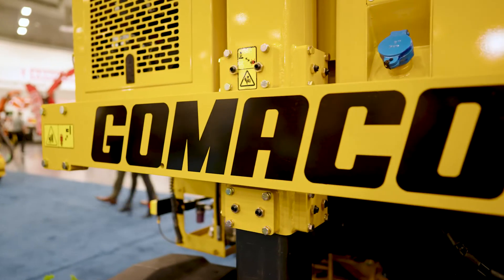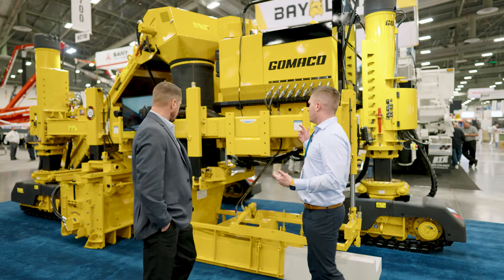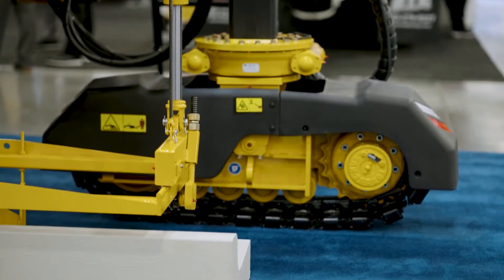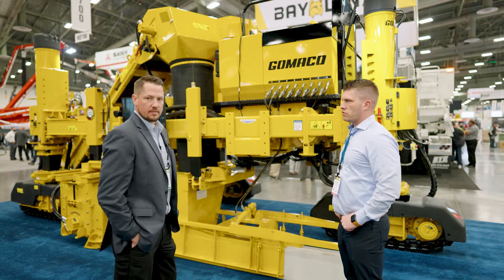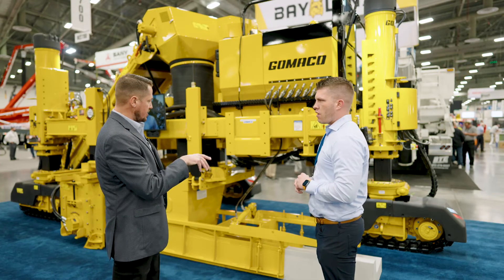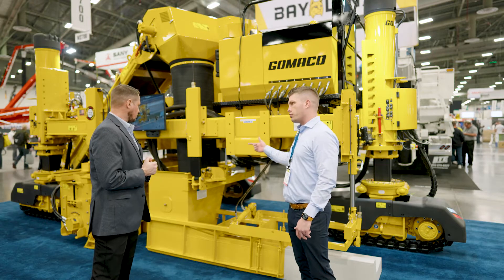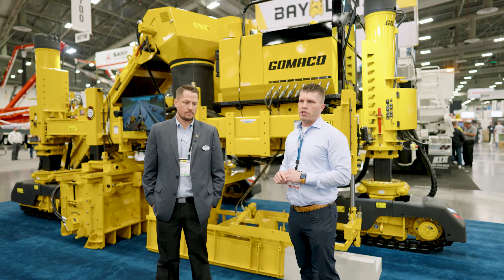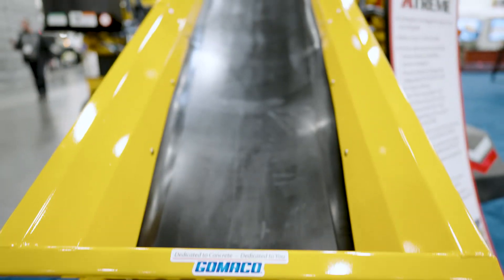GOMACO Commander III Xtreme - WOC 2022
The three-track Commander III Xtreme (Commander IIIx) has the ability to slipform a 24-in. radius. The Extreme Package for multi-application pavers includes rotary-sensored slew drives for steering, censored leg positioning, independent travel circuits to each track, radius software, three-sensor radius system and repeatable mold offset.

The extreme radius software bundle for the G+ control system allows the operator to program the size of the radius into the controller. As the paver approaches the radius, with the values already dialed in, the operator activates the radius program, and the curb and gutter machine slipforms around the radius. G+ manages all aspects of traveling around the radius, including track angles and variable track speeds. The unit also incorporates intelligent All-Track Steering and All-Track Positioning.

Contact American Construction Supply to pick up this tool or get info about these products!

If you have any questions about products, equipment or services please leave a message and a one of our qualified representatives will follow up shortly.